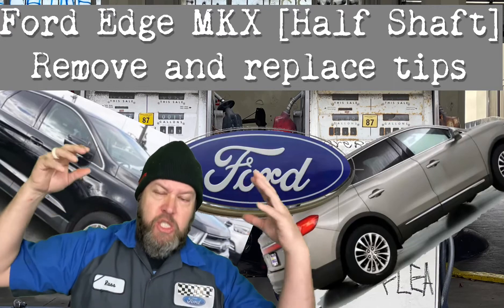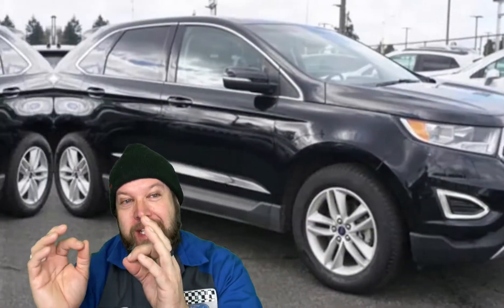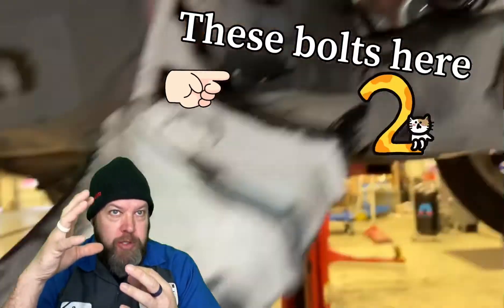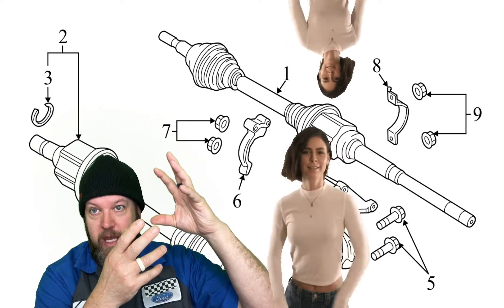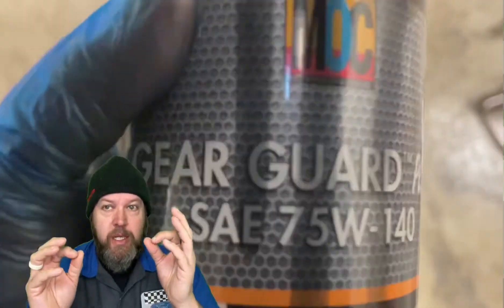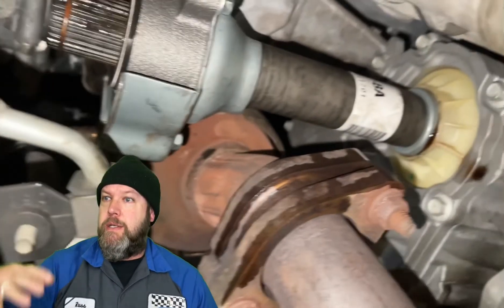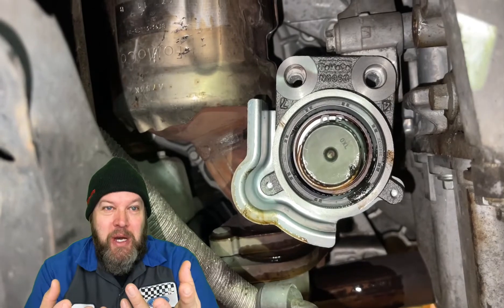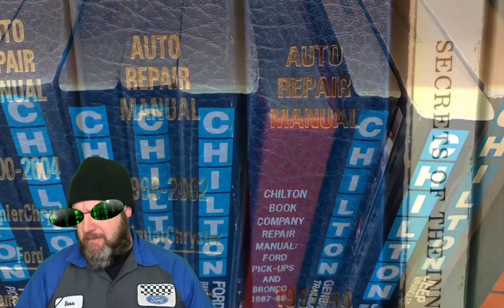Ford Tech Tips - Half Shaft Replacement! Ford Edge Lincoln MKX 2015 - 2021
Replacing the half shaft between the CV axle and the transmission in a Ford edge or Lincoln MKX. This is a tech tips video not a step-by-step. This video is here to help encourage you to do this task. It is much easier than replacing the CV axle. But you will have to remove and Reinstall the CV axle.